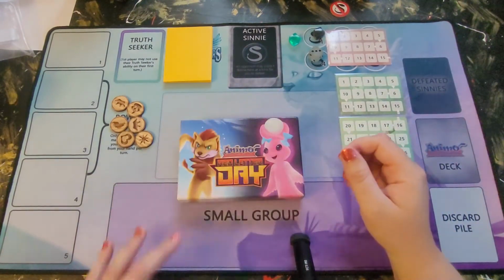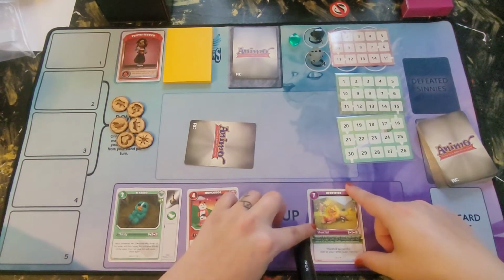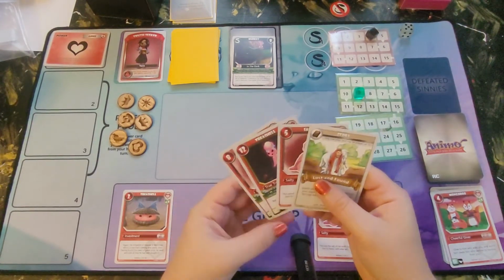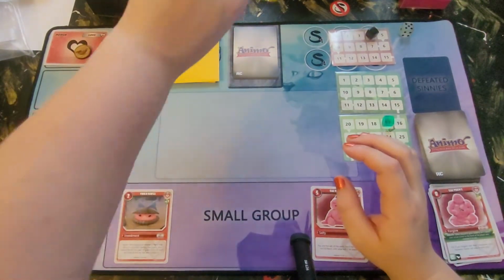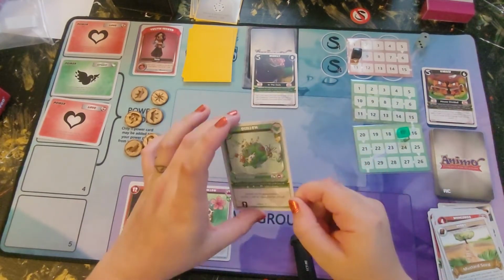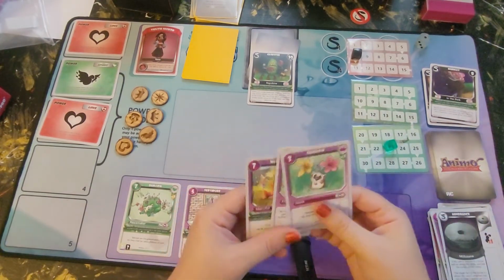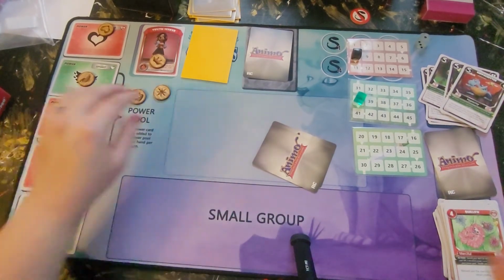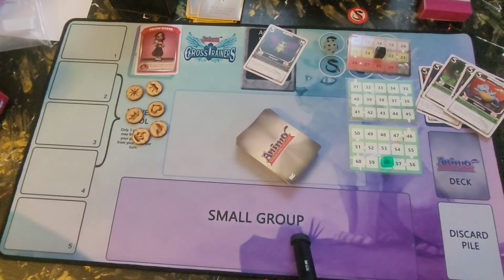Solo Mode against Red Letter Day- Treashell deck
If you need Animo products click on our link to shop or get more information about this awesome game

Or if you need single cards, check out Three Lions Gaming!